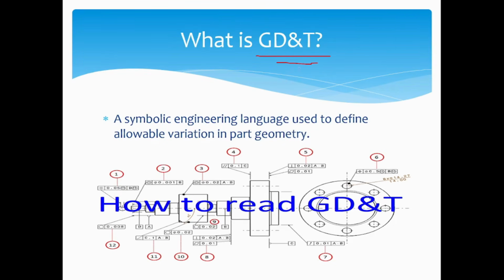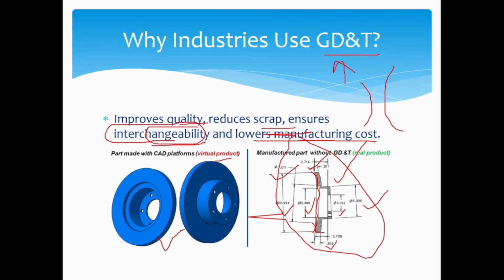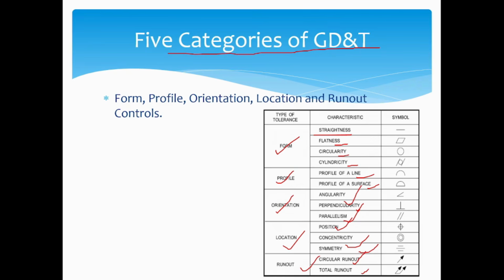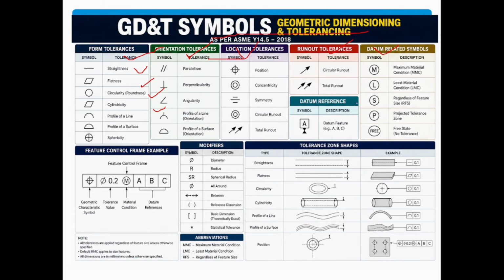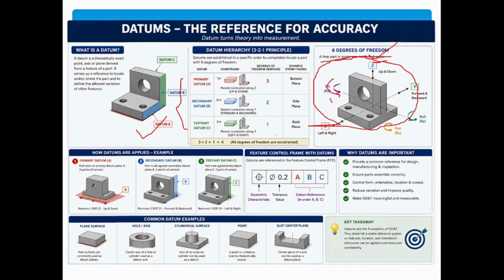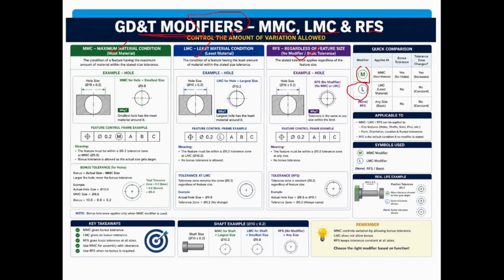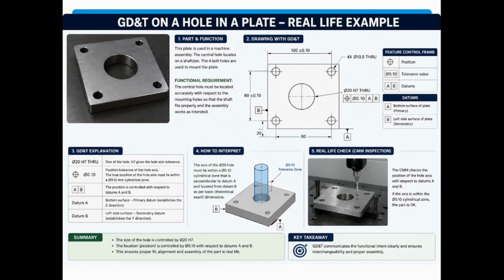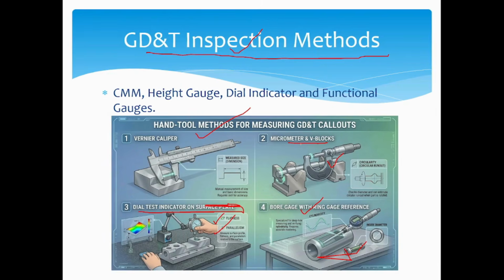GD&T Explained for Beginners | Geometric Dimensioning & Tolerancing Full Course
🚀 Welcome to the GD&T (Geometric Dimensioning and Tolerancing) series by Mechline Design!

In this video, you'll learn the fundamentals of GD&T, a standardized engineering language used to define the geometry, orientation, location, and form of mechanical parts. Whether you're a mechanical engineering student, design engineer, manufacturing engineer, or preparing for interviews and competitive exams, this video will help you build a strong foundation.

📚 Topics Covered:
✅ What is GD&T?
✅ Why GD&T is Important
✅ Advantages of GD&T
✅ Feature Control Frame
✅ Datums and Datum Reference Frames
✅ GD&T Symbols Overview

• Design Engineers
• Manufacturing Engineers
• Quality Engineers
• CAD Professionals
• SSC JE, RRB JE, GATE & PSU Aspirants

• Engineering Drawing
• GD&T
• Machine Design
• CAD Design
• Manufacturing Engineering
• Industrial Automation